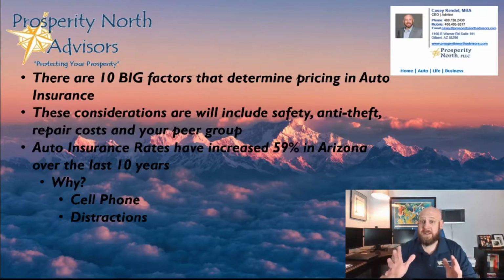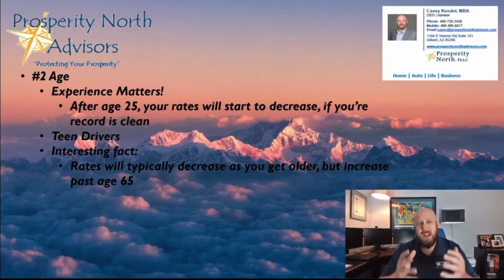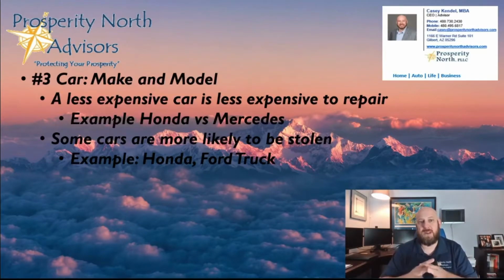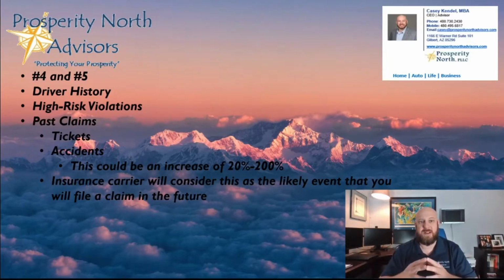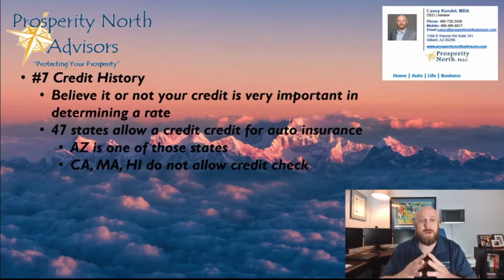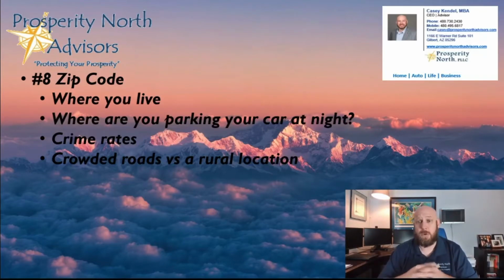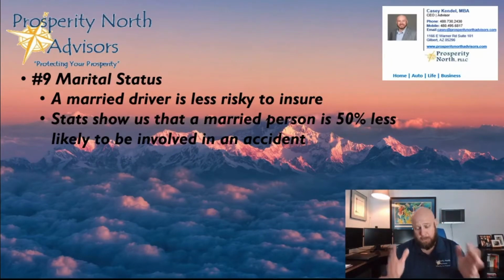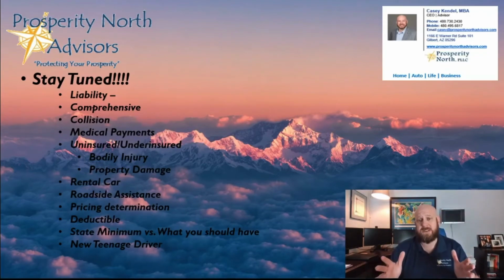Gilbert AZ - Auto Insurance Gilbert AZ -- Choose The Safest Insurance Provider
insurance gilbert az - cheap car insurance gilbert az. auto insurance gilbert az - insurance can be bewildering for most individual who didn't appreciate the genuine significance of it.

gilbert az man talks about car and home insurance with insurance professionals of az in mesa az. health insurance quotes gilbert az.

auto insurance in gilbert az - know the auto insurance in gilbert az.

personal injury lawyer gilbert az / insurance company.  umbrella insurance policy coverage from the insurance store in gilbert  az...

cheap auto insurance in gilbert arizona...